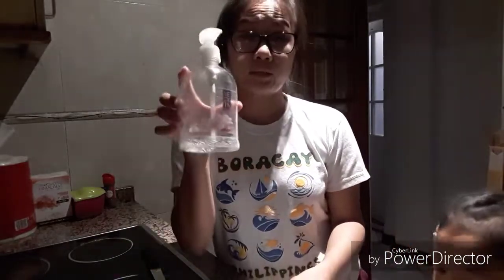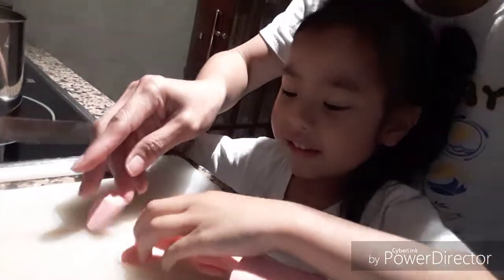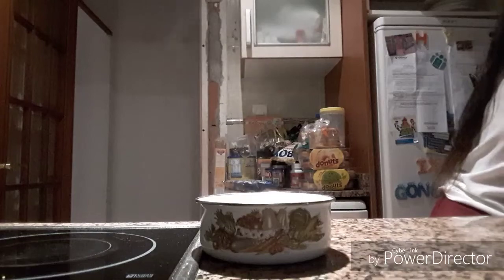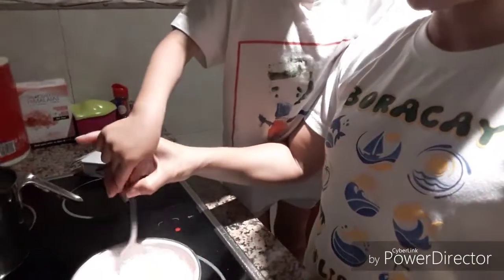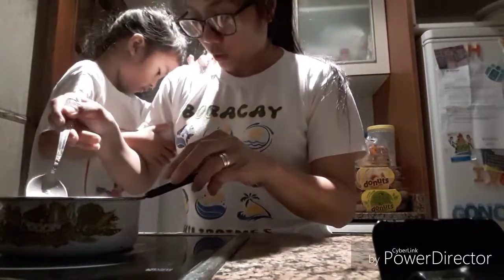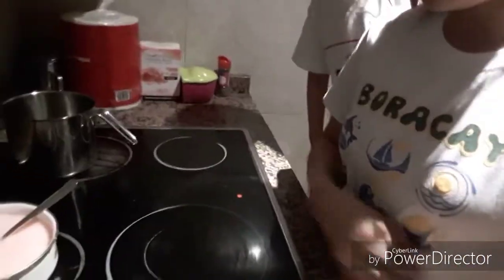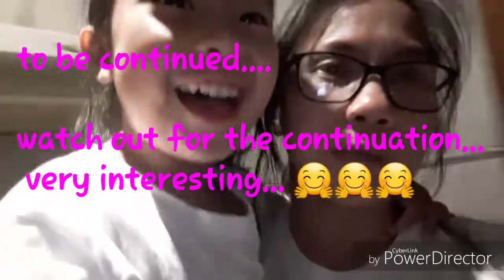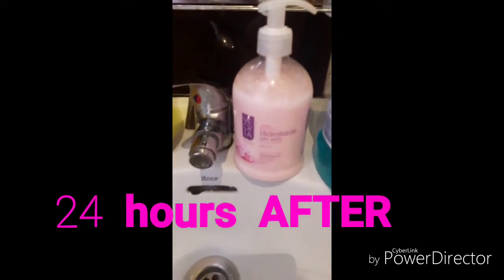MY VERSION OF DIY BAR SOAP TO LIQUID SOAP WITH AIRA😍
another long DIY video with my niece AIRA...ENJOY WATCHING.